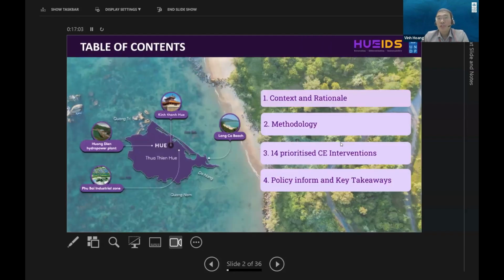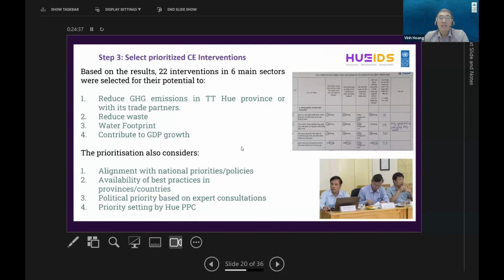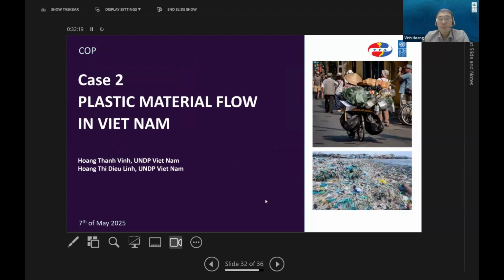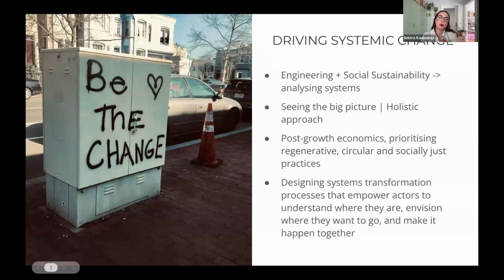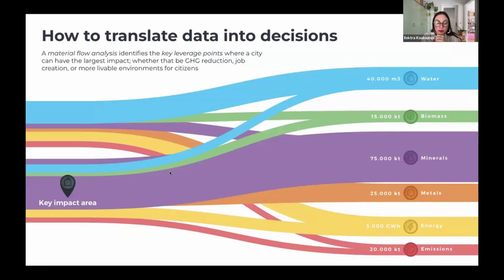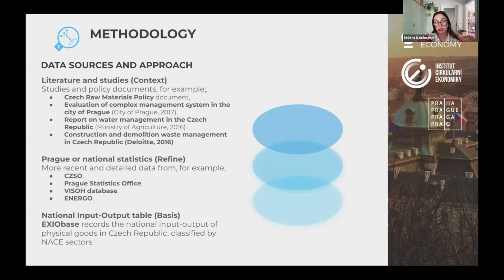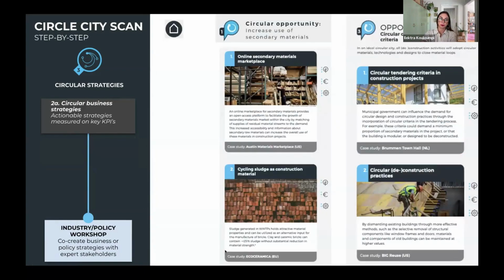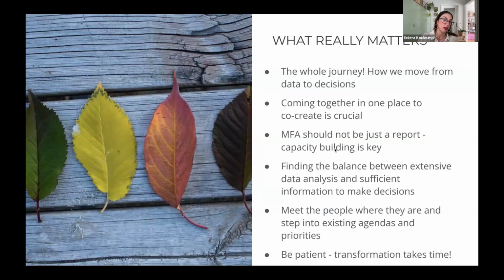#3 Metabolic Flow Analysis for Decision Making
This webinar discusses how metabolic flow analysis can provide a comprehensive view of material use across a system.

Mapping these flows can help us spot key leverage points and find links between industries. This can generate practical insights to guide policies, investments, and programmes. Eventually, these insights may support better alignment between different stakeholders and accelerate the transition to circular economies.

By looking at two cases studies in Vietnam (Hue City) and the Czech Republic (Prague), we learned:
- How to develop metabolic flow data sets that inform decision-making (e.g. by generating data that highlights resource leakages and opportunities for better resource management);
- What enables effective decision-making (e.g. feasibility of the analysis, data ownership, impact of findings);
- How to move from insights to action - for both policy planning and business decisions.